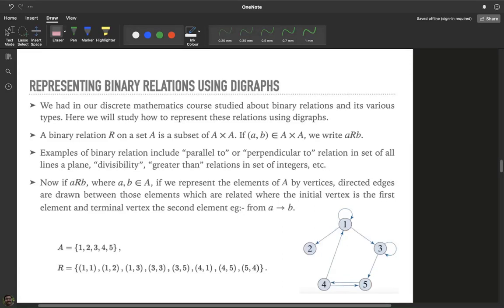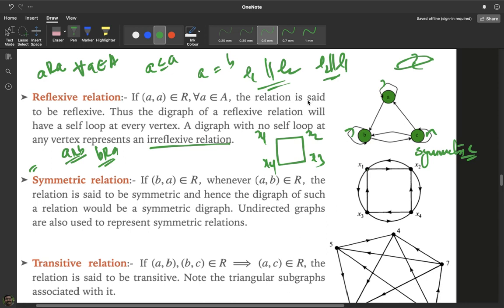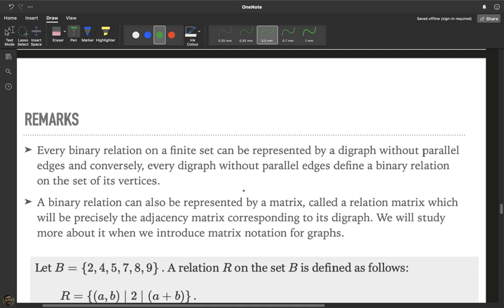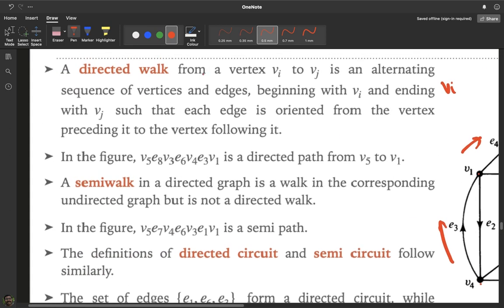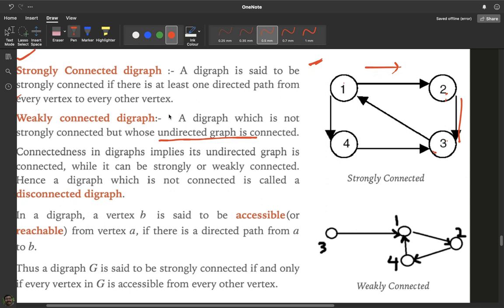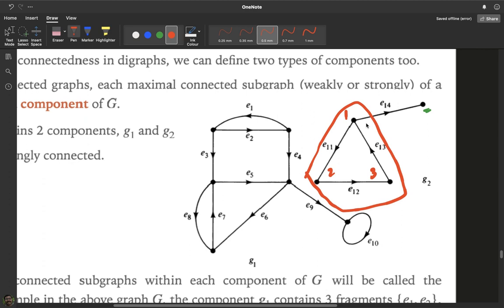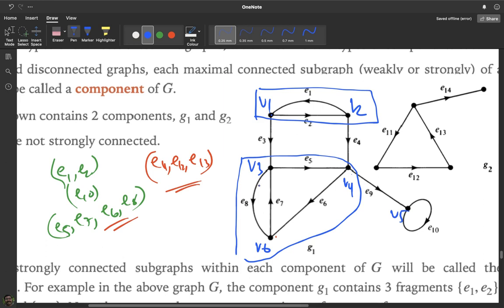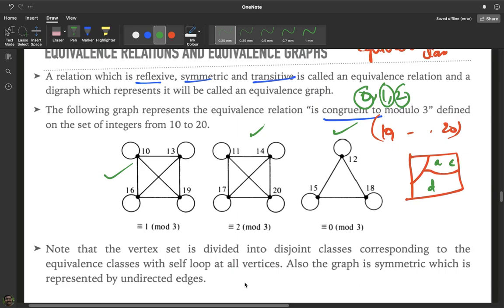Module 2:- Lecture 6:- Digraphs and binary relations and connectedness